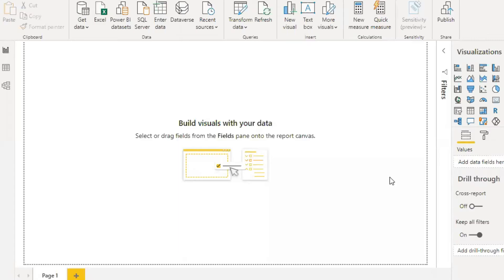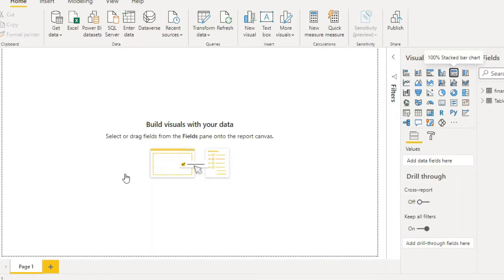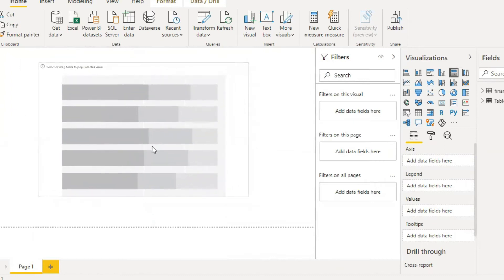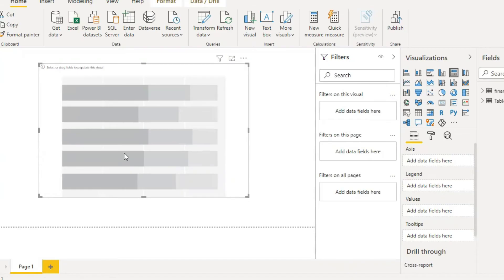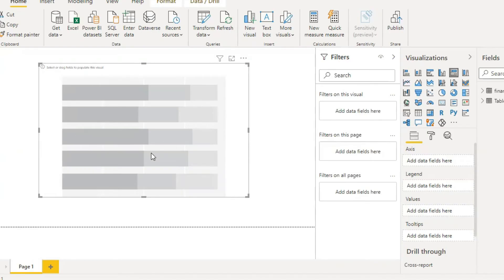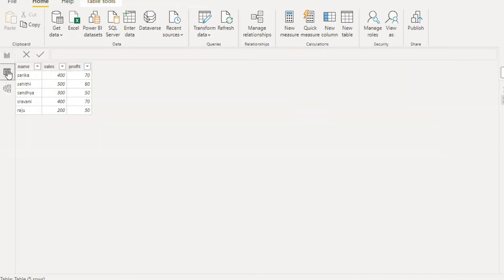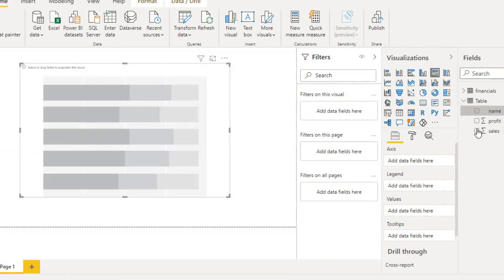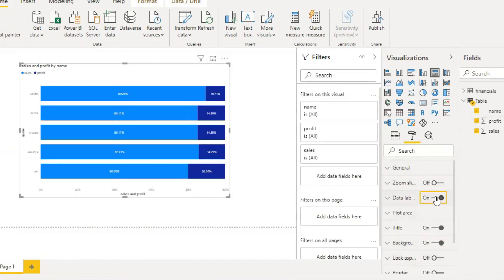Create 100% Stacked Bar Chart in Power BI | Power BI In English